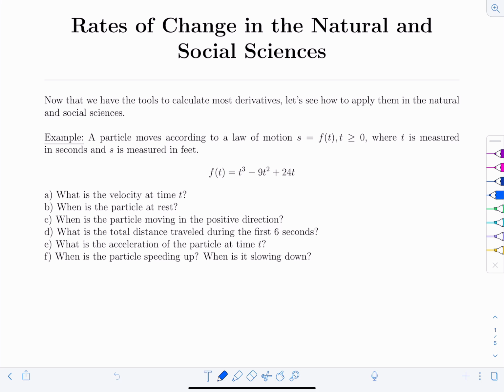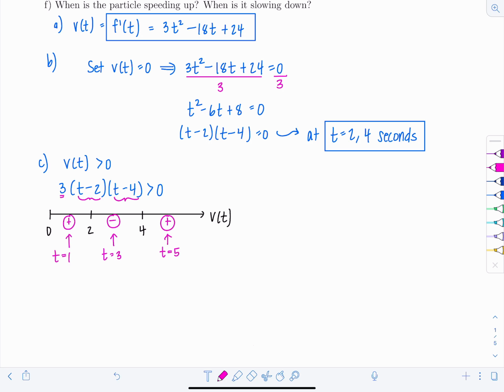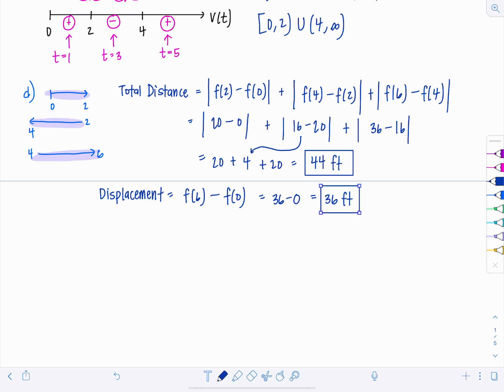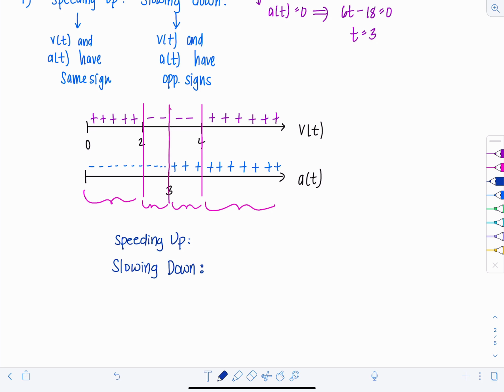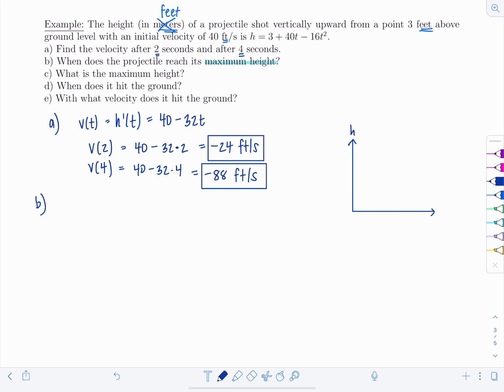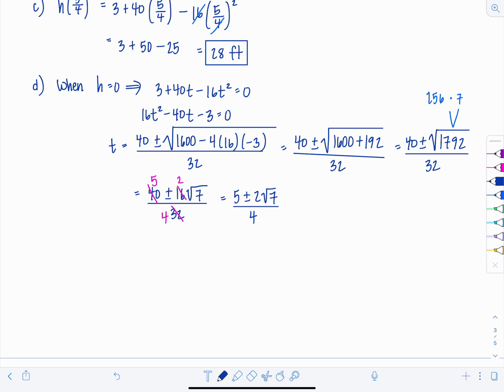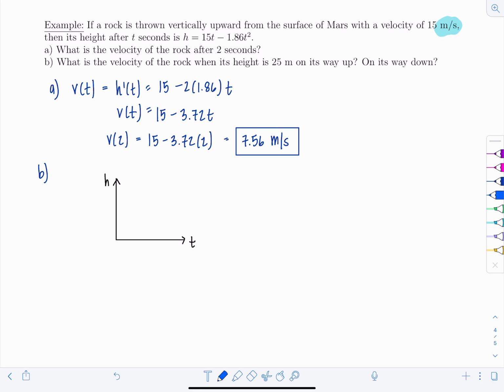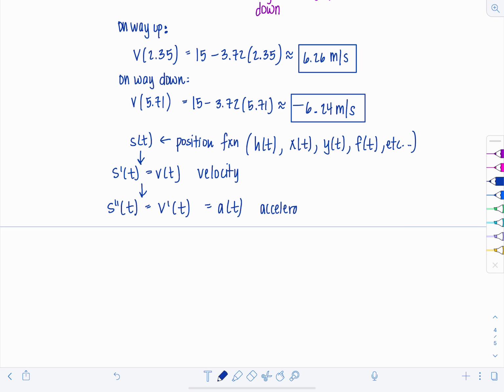Calculus 1: Rates of Change in the Sciences-Particle Motion (Video #15) | Math with Professor V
Using differentiation to find the velocity, acceleration, and study other aspects of the motion of a particle in space given its position function. Finding when a particle is speeding up and slowing down using the velocity and acceleration functions. Other applications of differentiation involving motion in space and physics.

AP Calculus AB/BC Unit 4 | Apply derivatives to rates of change in applied contexts. Covers growth/decay, population, and sciences-based problems, aligned with AP exam Unit 4 expectations.

xoxo,
Professor V